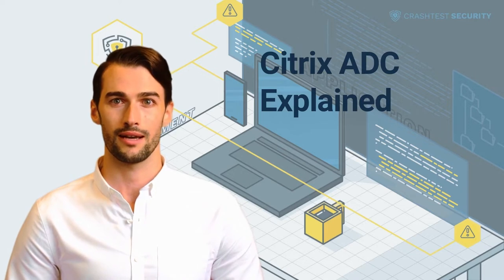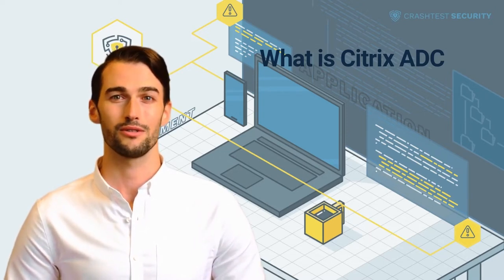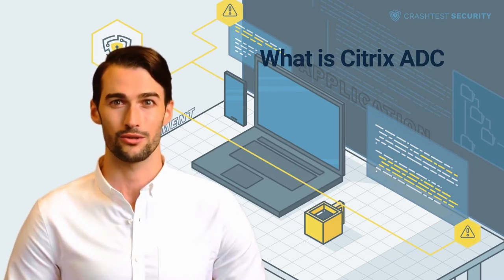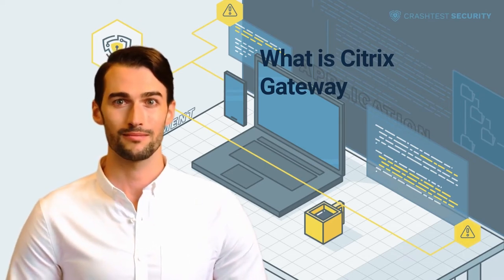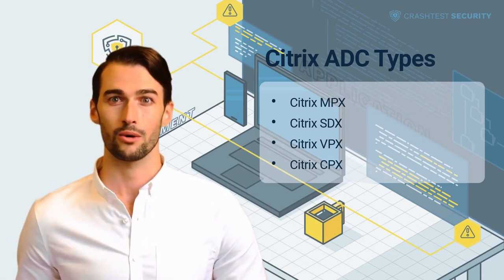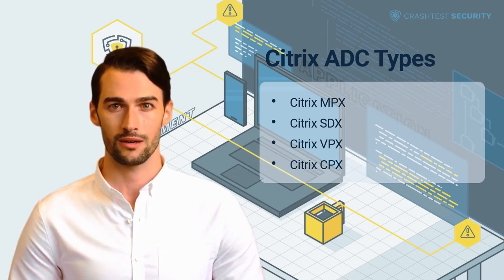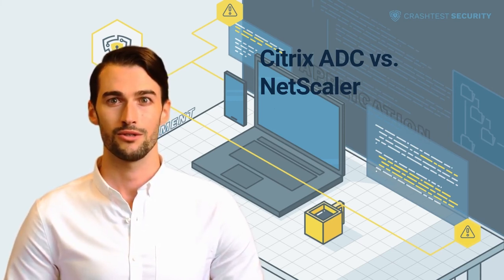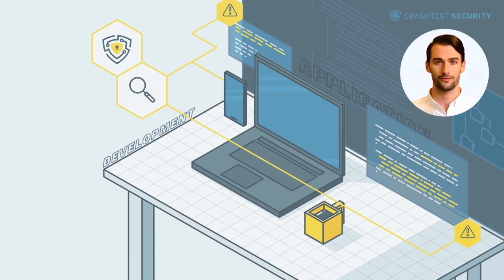What is Citrix ADC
We'll dive into the topic of Citrix ADC.

0:00 Citrix ADC explained
0:18 What is Citrix ADC?
2:04 What is Citrix Gateway?
2:35 What types of Citrix ADC exist?
4:06 Citrix ADC vs. NetScaler
4:38 Subscribe to the Crashtest Security Channel for more information

Want to read the article? Here it is.